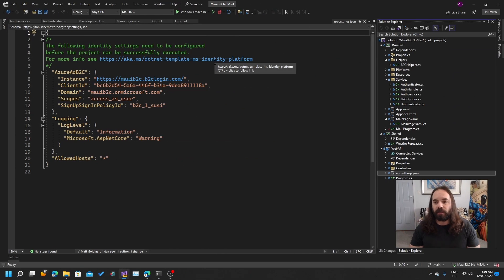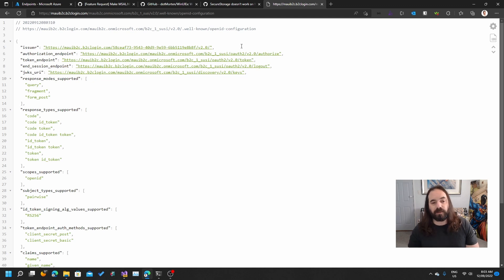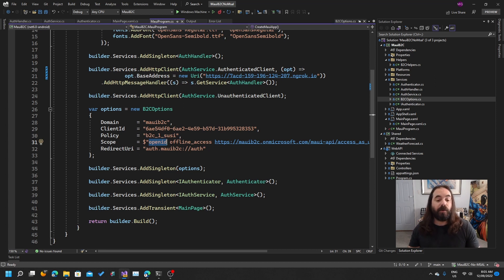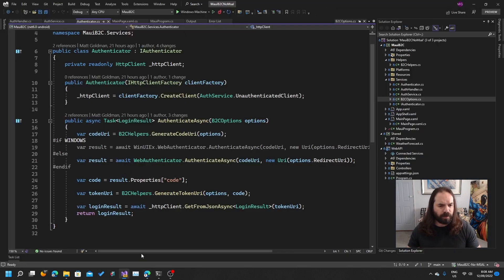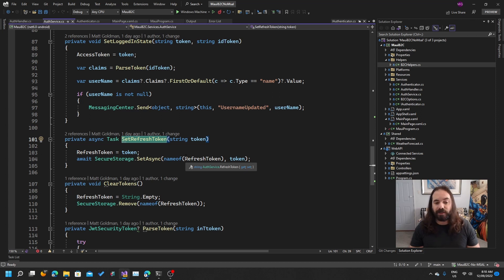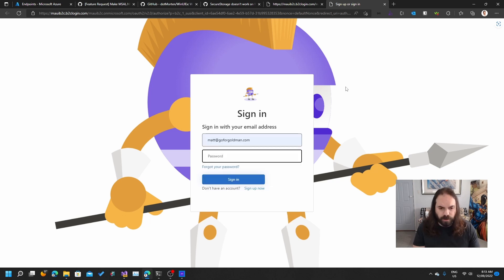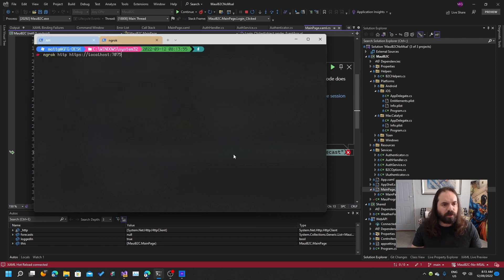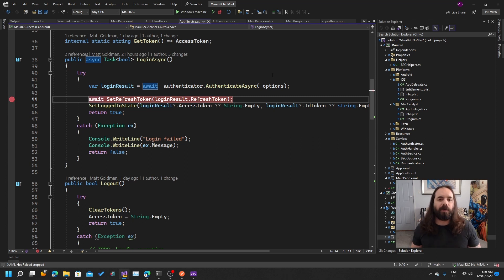B2C in .NET MAUI apps *without* MSAL!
MSAL is not yet available for .NET MAUI, but fortunately you don't need it. In this video see how you can use Azure AD B2C in your .NET MAUI apps (or any OAuth2 IDP) *without* needing MSAL.

I'll also show you the tools and tricks I use for troubleshooting authentication issues.